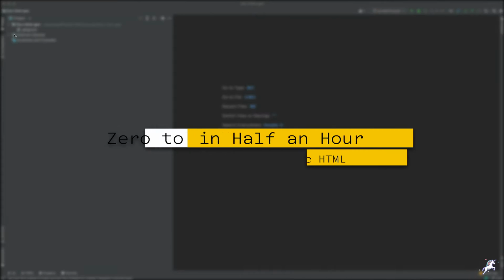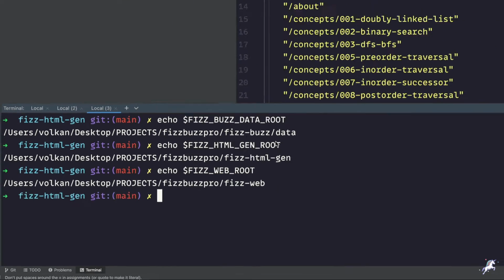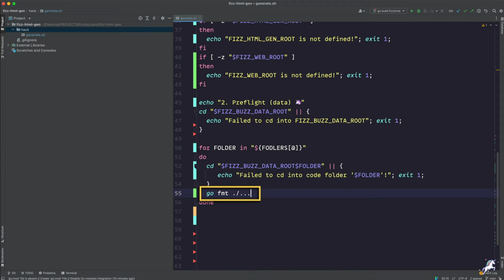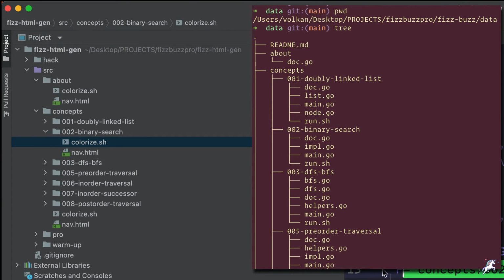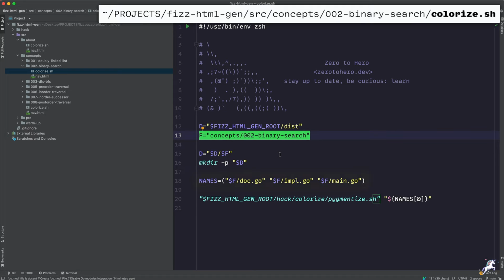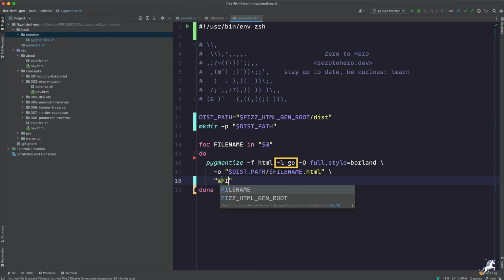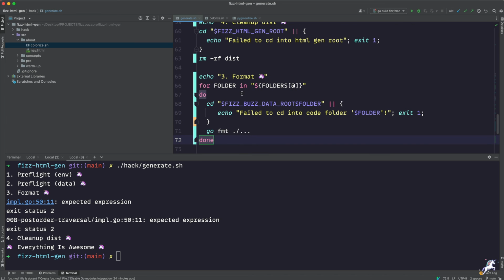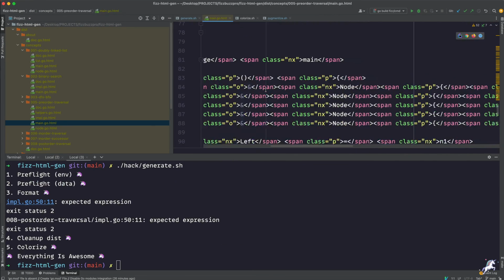Zero to Prod in Half an Hour: Part 2 — Generating Static HTML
In this part of the series, we’ll create a generator that reads a repository full of Go source code files, and create syntax-highlighted HTML versions of those files. In this process, Pygments Python Syntax Highlighter will do the heavy-lifting.